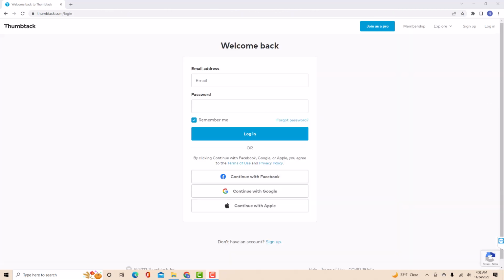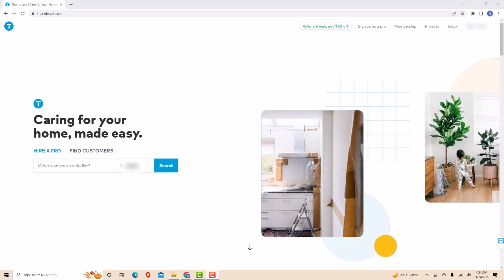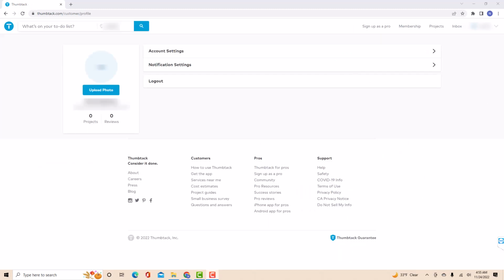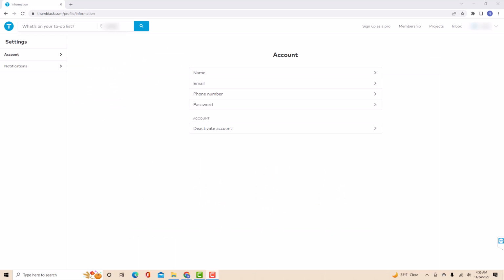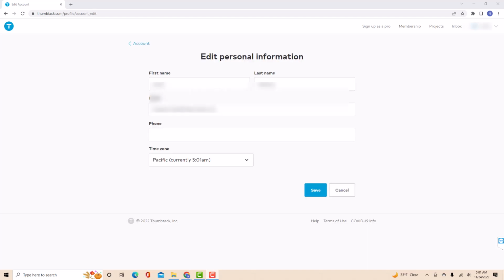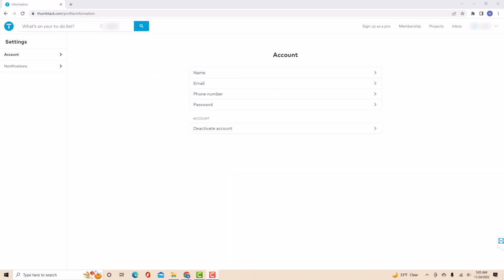How to Add a Phone Number on Thumbtack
Learn how to add a phone number on Thumbtack.